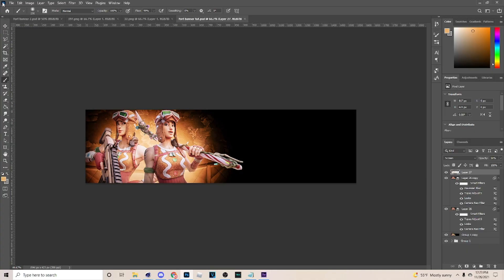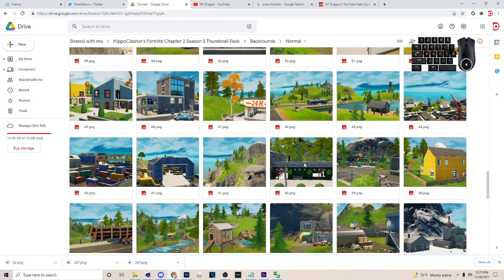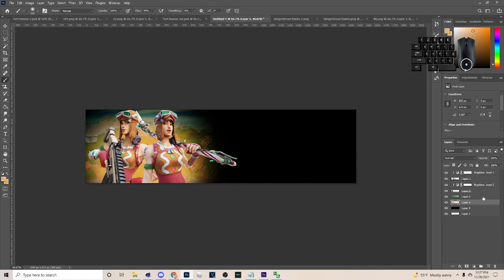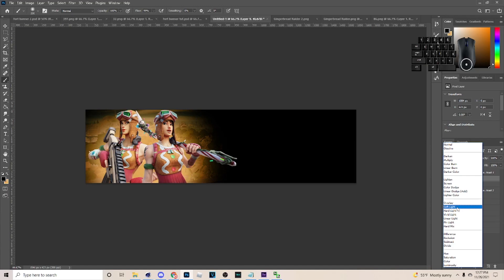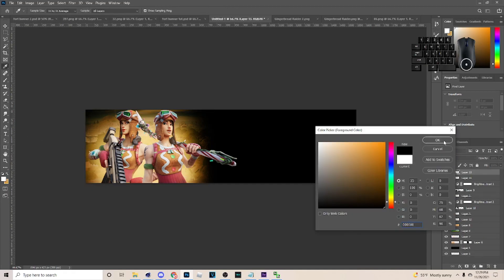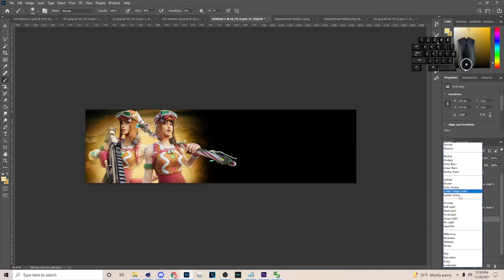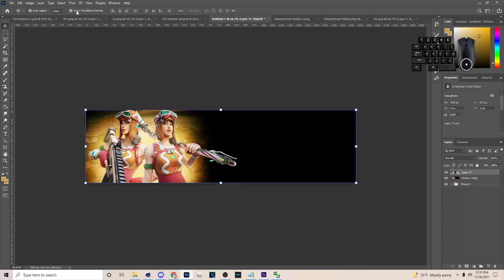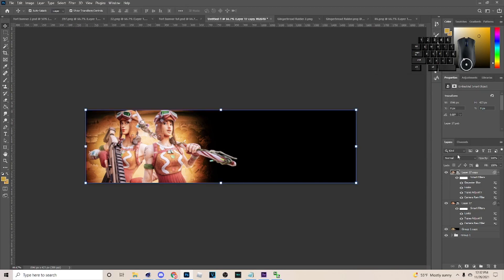Photoshop Tutorial: How To Do Glow Effect On Fortnite Banners/Backgrounds! | Fortnite Banner Glow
Xbox: NF DragonXI